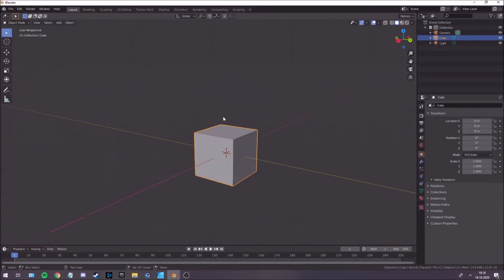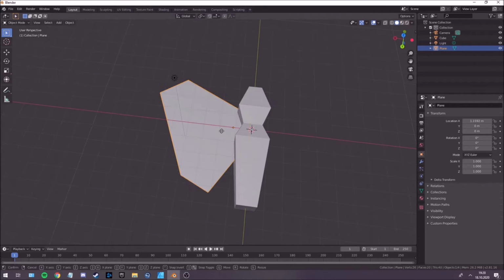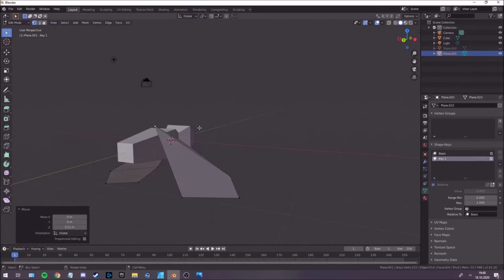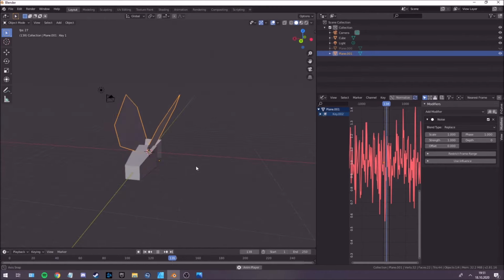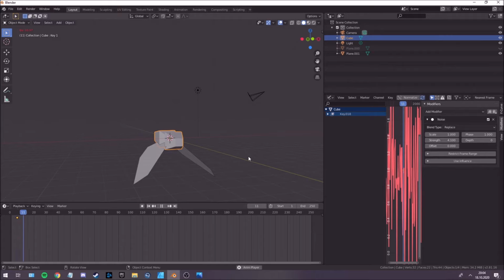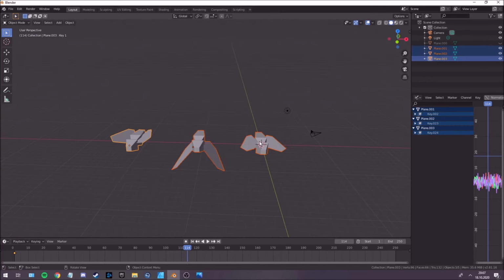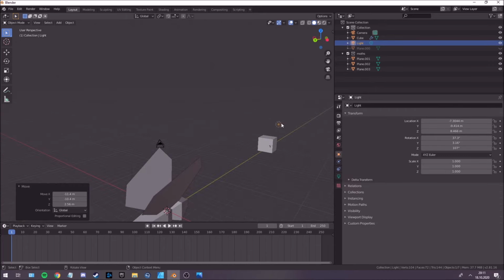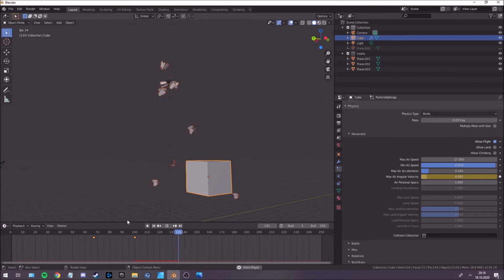How to Animate Moths in Blender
Some people were struggling a little bit when trying to follow Ian Huberts tutorial about animating moths, so I decided to help them out a little bit by showing the process.

Download blender at Blender.org